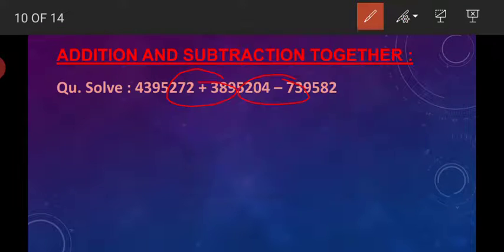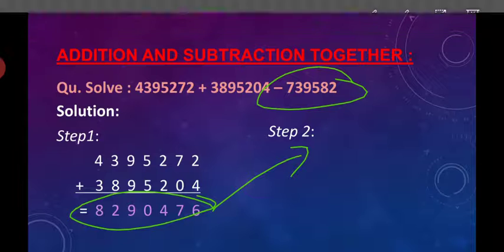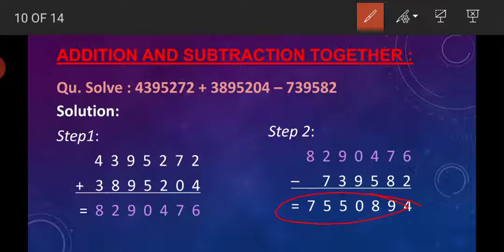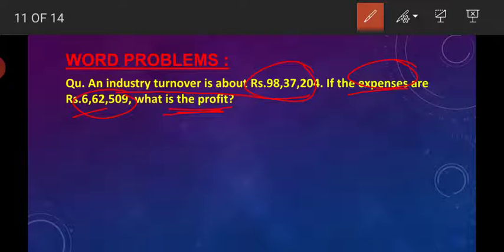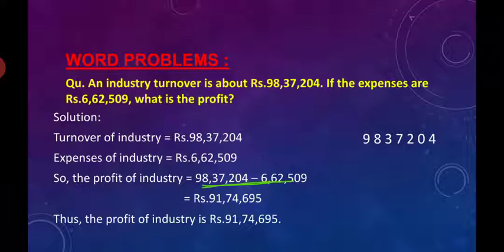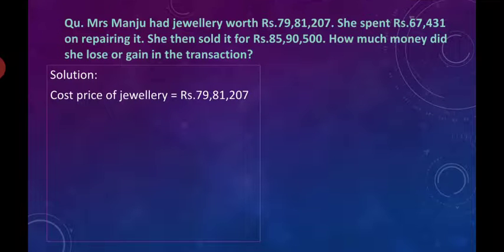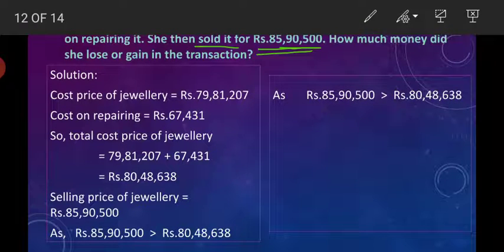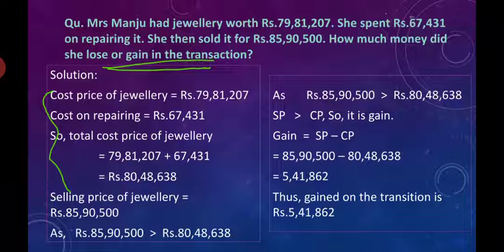Word problem of Addition and Subtraction | Mathematics | Class-5